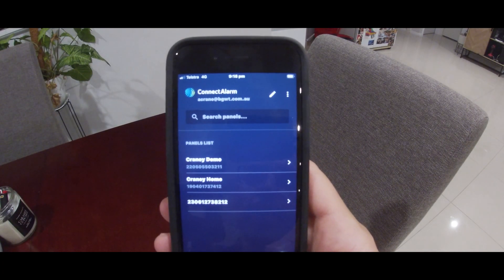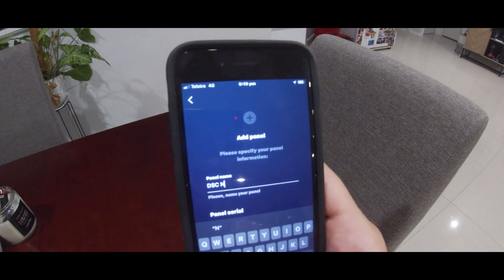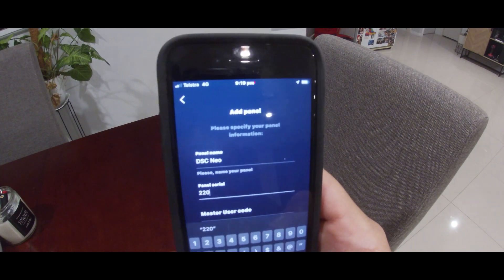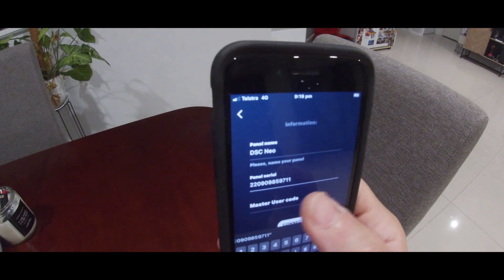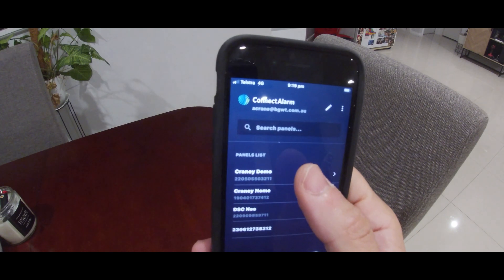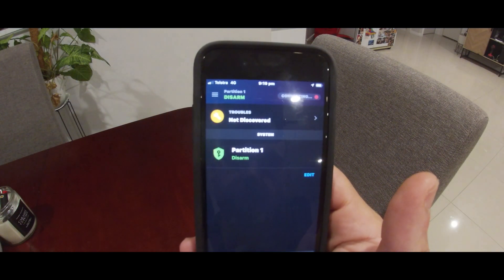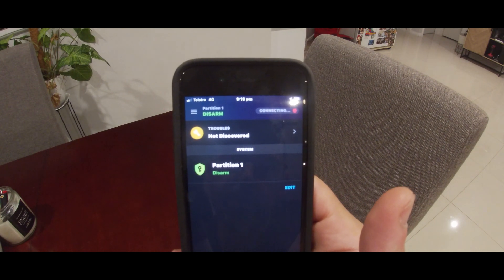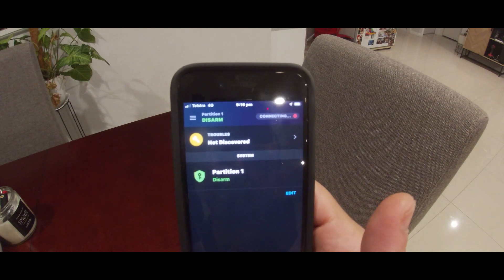Connect Alarm Install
The Most Common Thing Clients Experience Difficulty With When Installing Our Ethernet Module Is The APP Side Of Things, Follow Aaron In This Video As He Takes You Through The Connect Alarm  APP And How To set It Up.